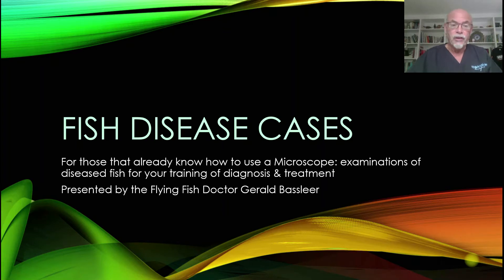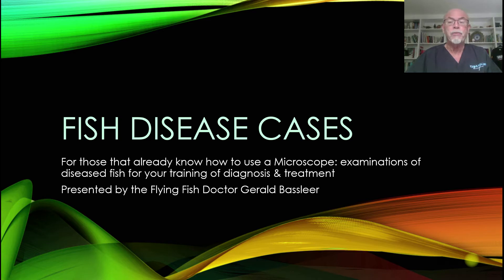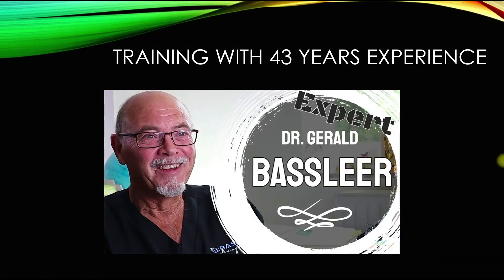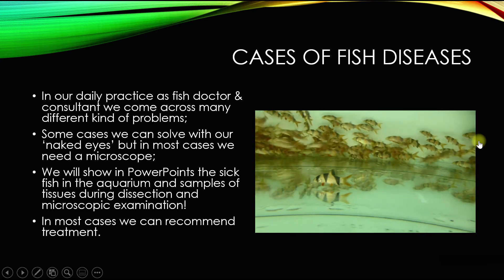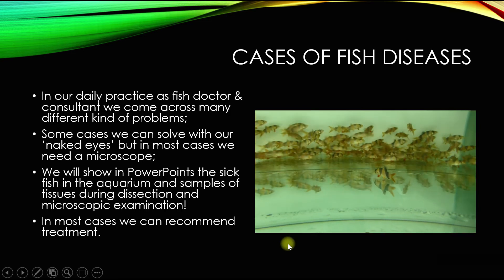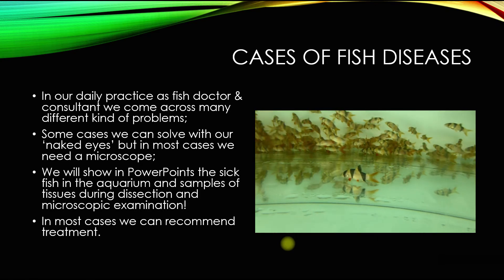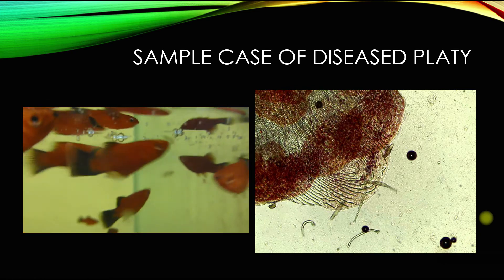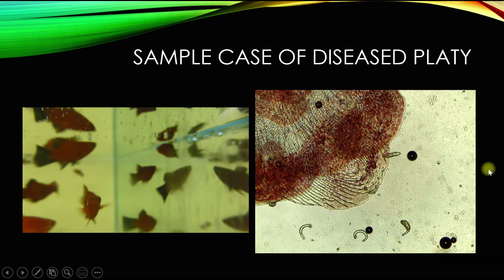Visziekten in het Engels: Fish disease cases Introduction for Patreon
Maandelijks nieuwe video's (in het Engels) over visziekten, met beelden van de zieke vis en microscopie EN tips voor behandeling en preventie: exclusief voor subscribers op